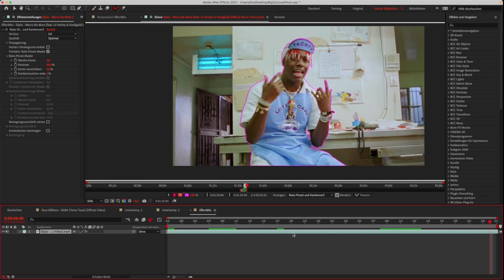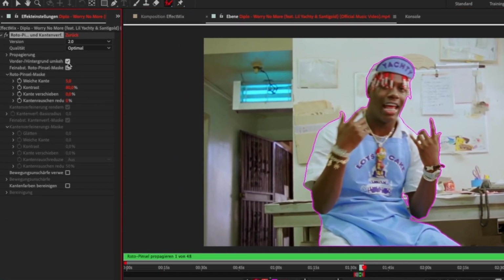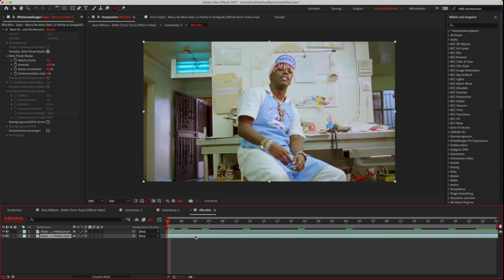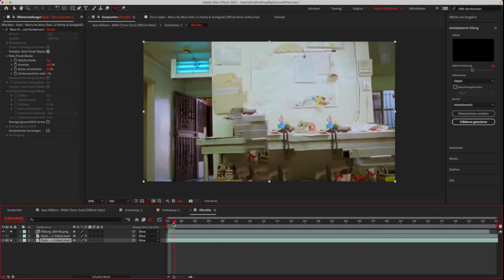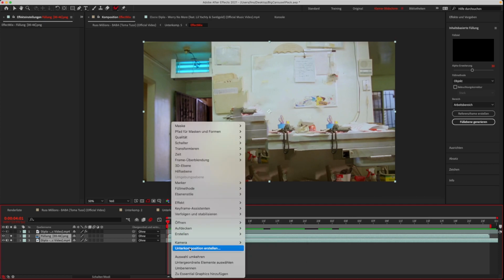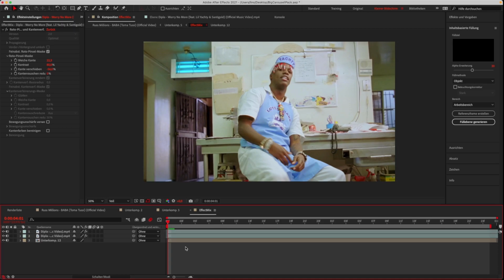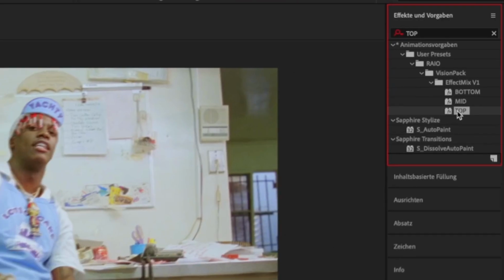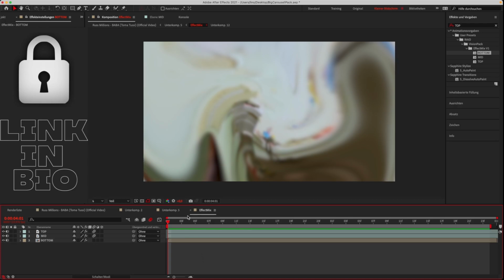EFFECT MIX PRESET PACK - After Effects Tutorial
In this Preset Pack you get 3 different effects as .ffx files for After Effects.